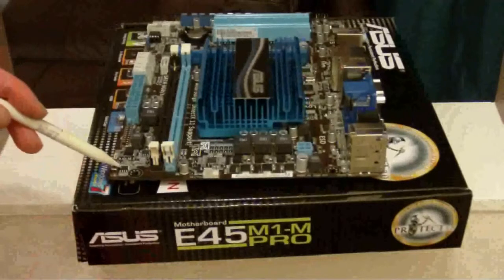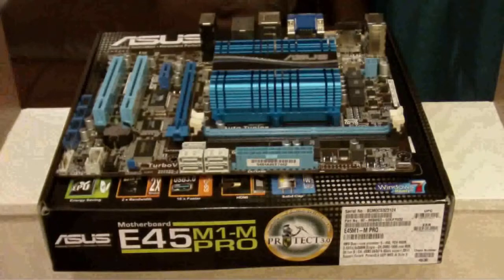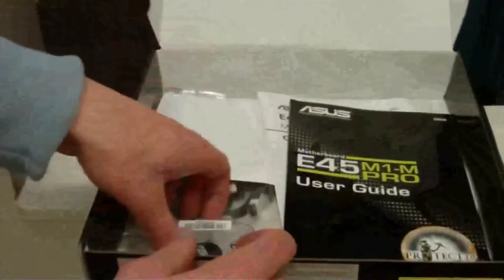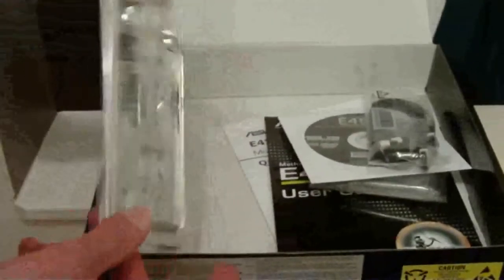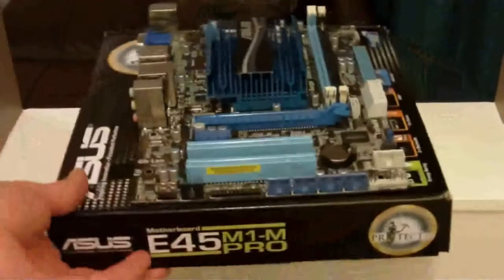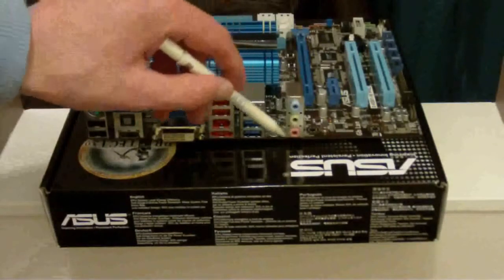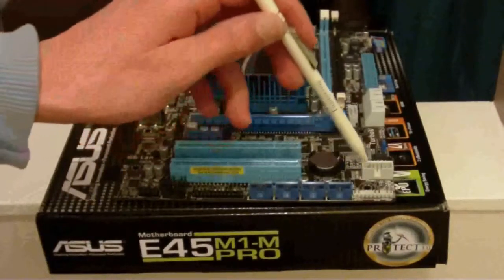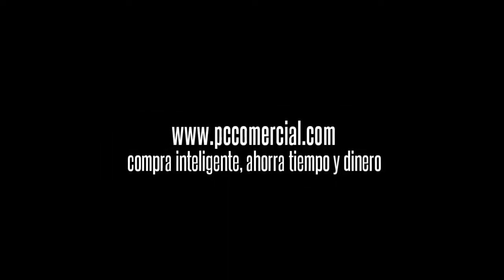PCcomercial.com PLACA BASE AMD ASUS E45M1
Esta placa base soporta integrados AMD Dual-Core E-450 con AMD Radeon ™ HD 6320 Graphics. Esta revolucionaria APU (Unidad de Procesamiento Acelerado) combina la potencia de procesamiento y gráficos avanzados DirectX 11 en un pequeño y energéticamente eficiente diseño para permitir un funcionamiento más rápido y una experiencia líder en la industria visual. Cuenta con un solo canal de soporte para memoria DDR3 y acelera la tasa de transferencia de datos hasta 2,5 GT / s.